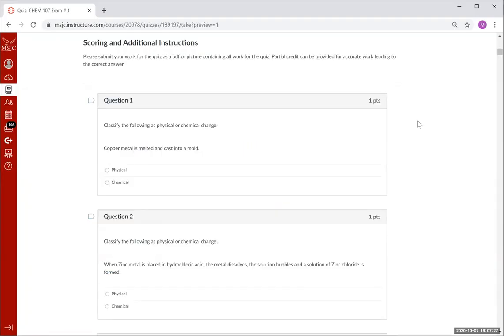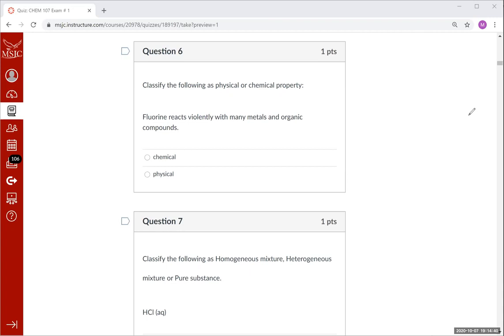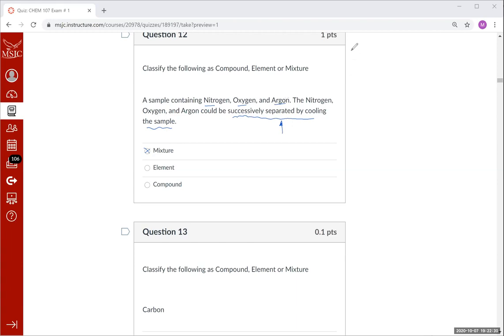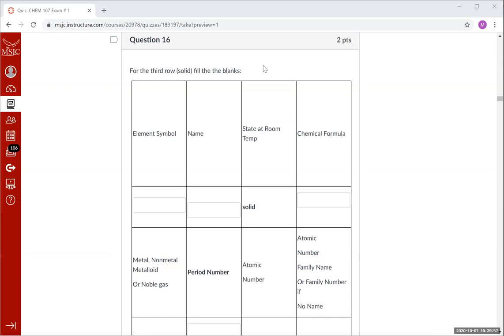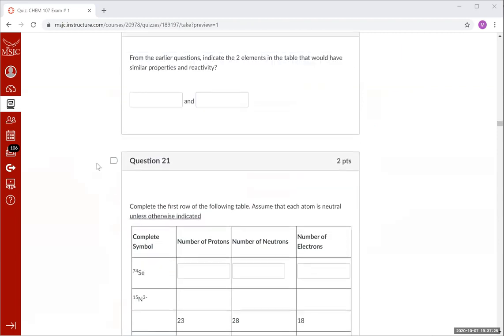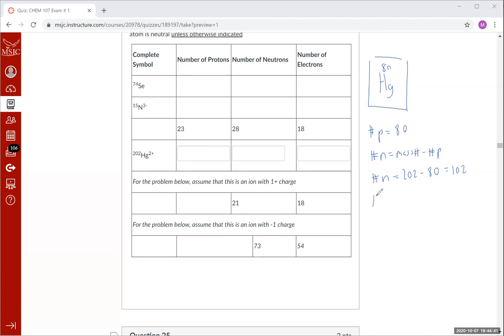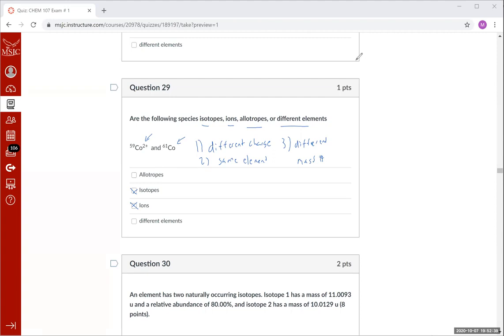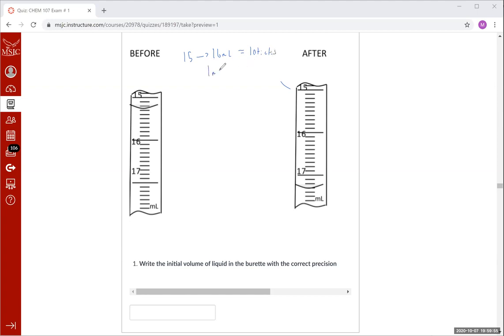CHEM 107 Exam 1 Review Part 1